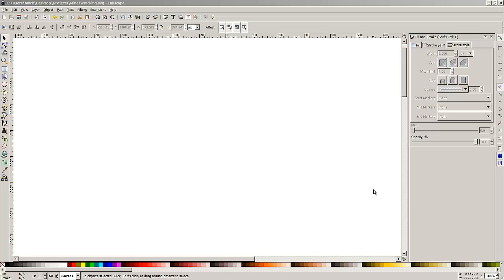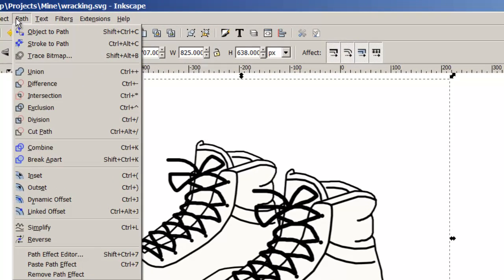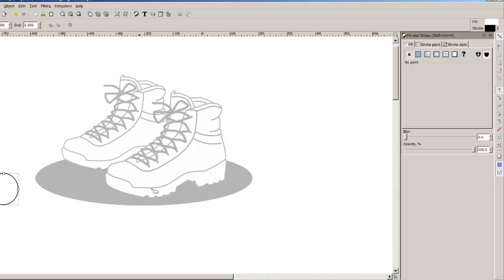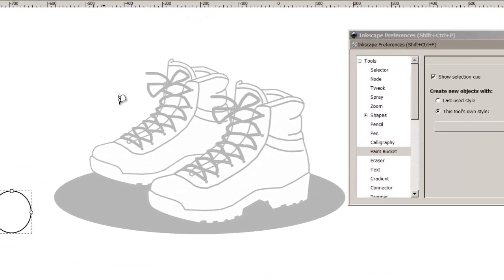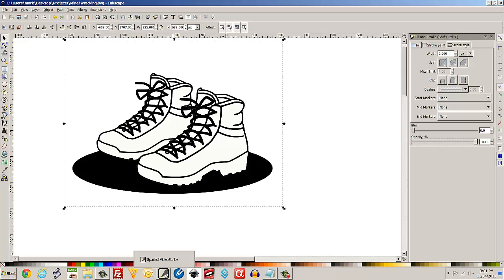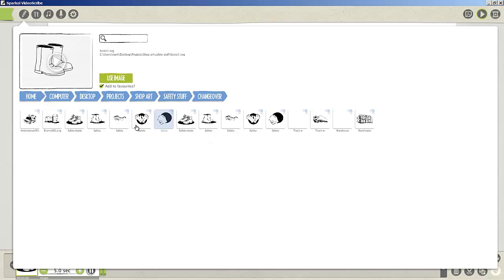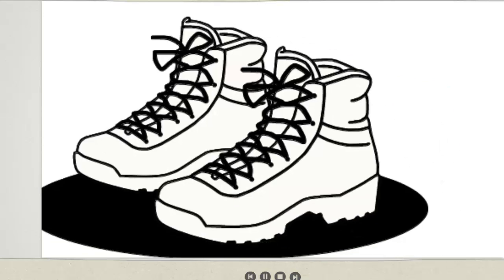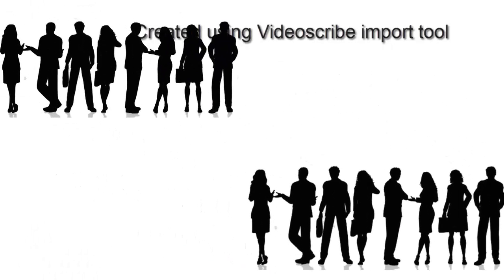Inkscape Paint Bucket to create a sparkol videscibe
Showing how the paint bucket in inscape can improve the quality of a picture for use in videoscribe